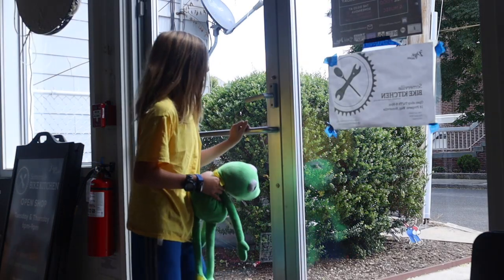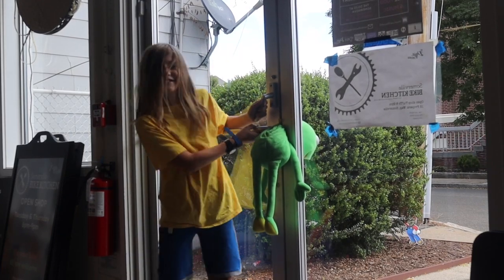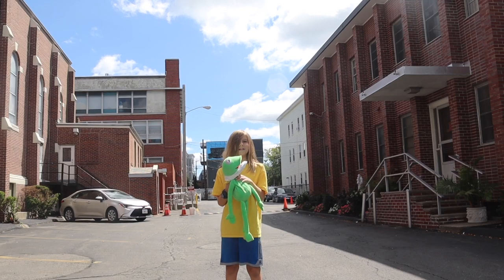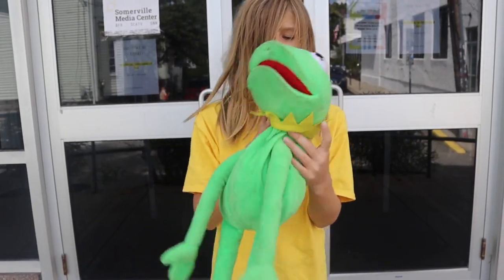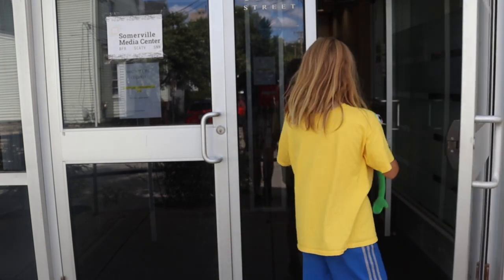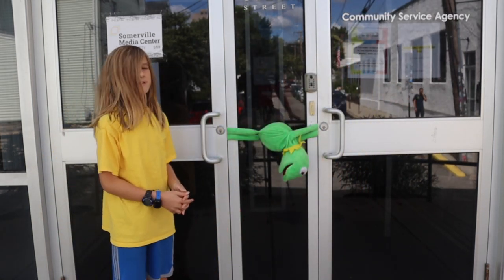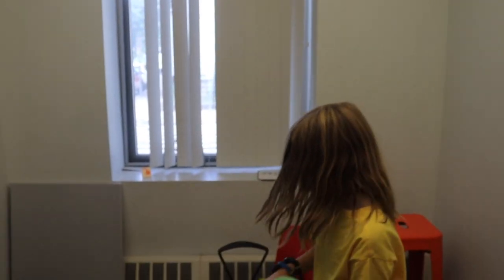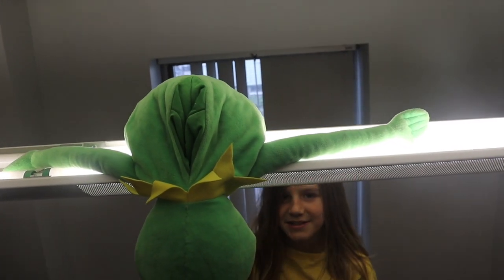WEEK 5: 5 ways to kill kermet